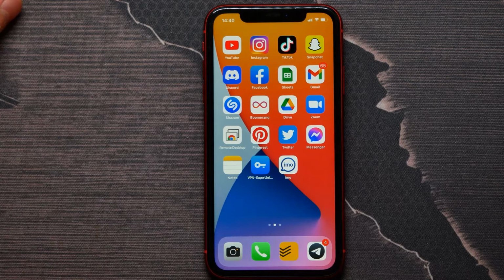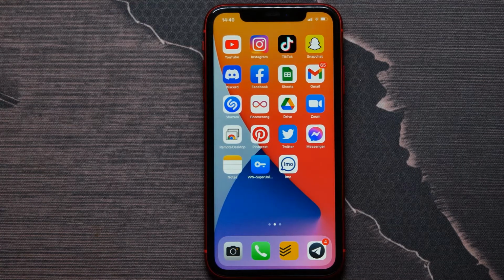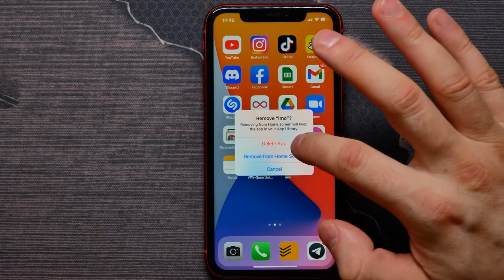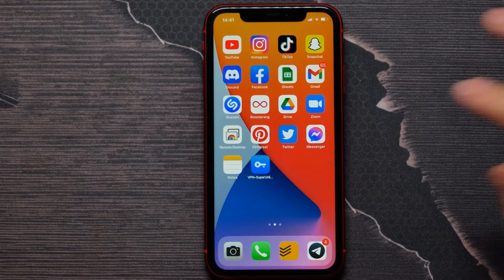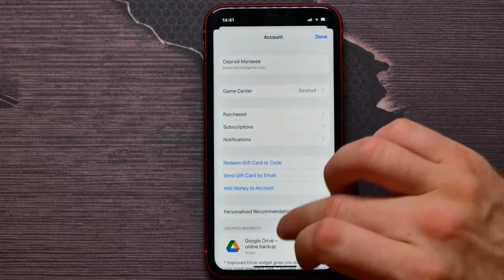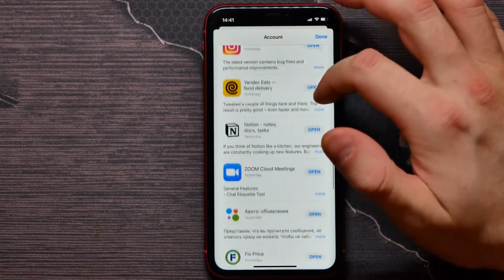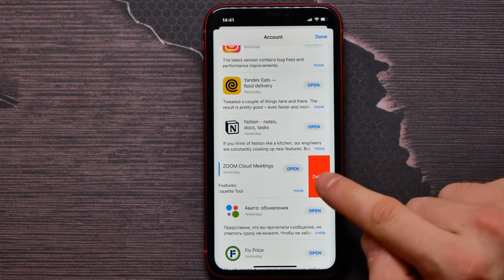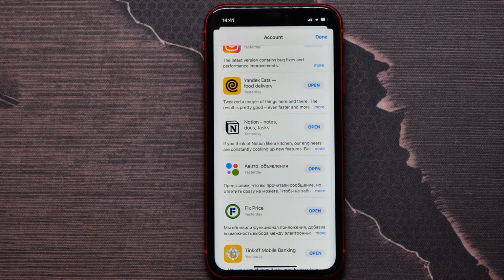How to Delete Apps on IOS 15 [2022] Works on iPhone 13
In this video i show simple way How to Delete Apps on IOS 15